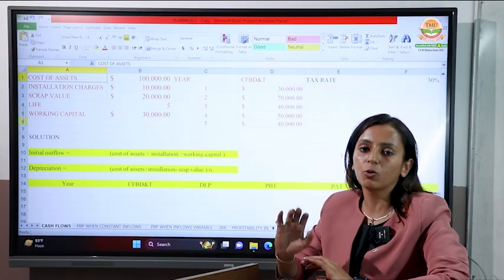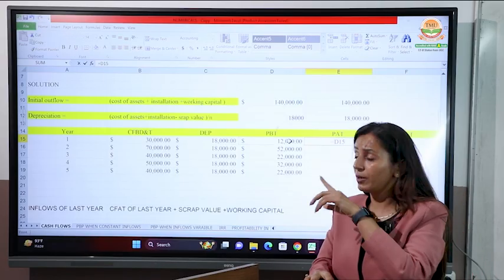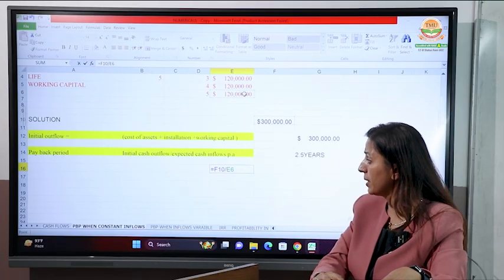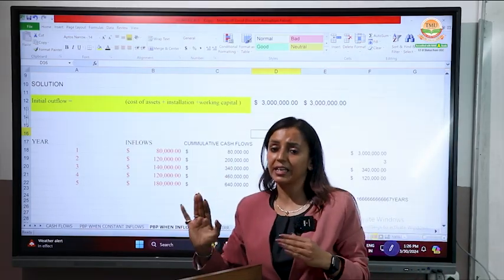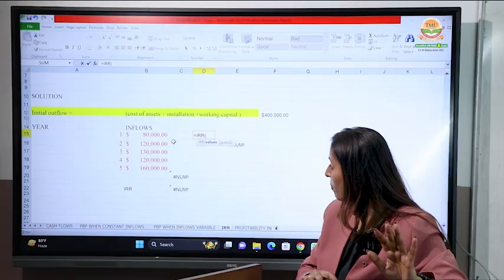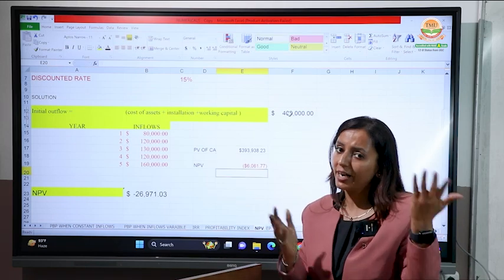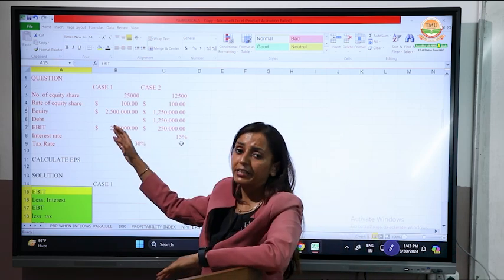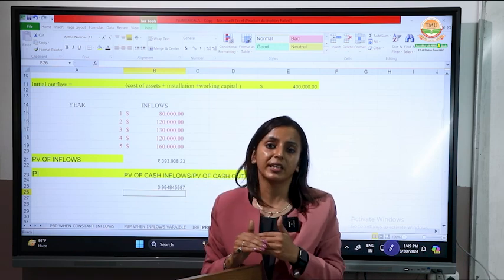Unit 1 : Revision question